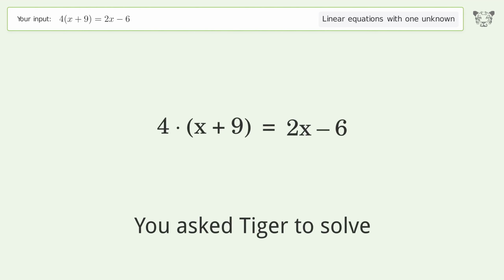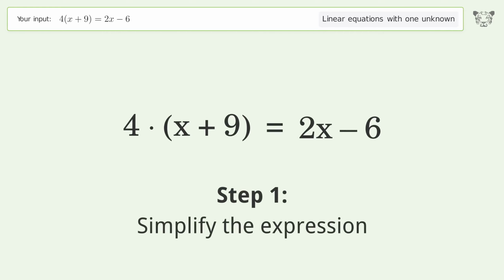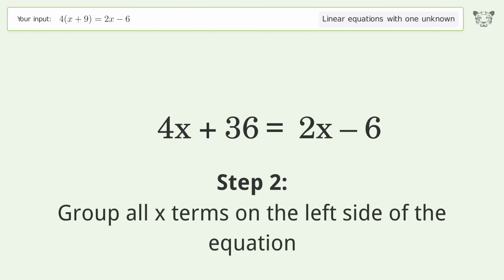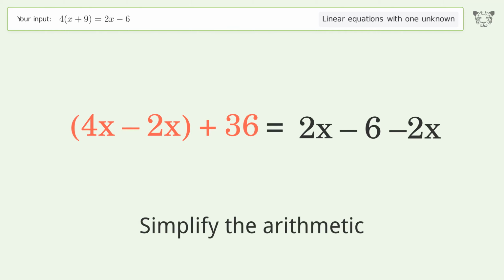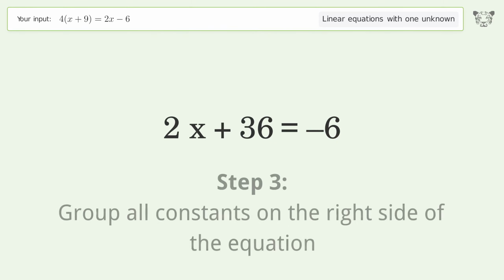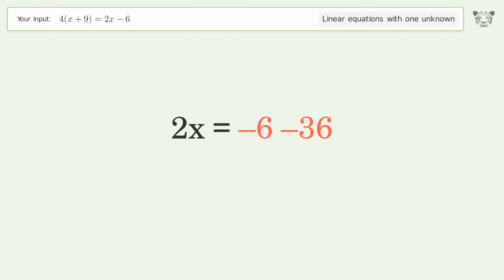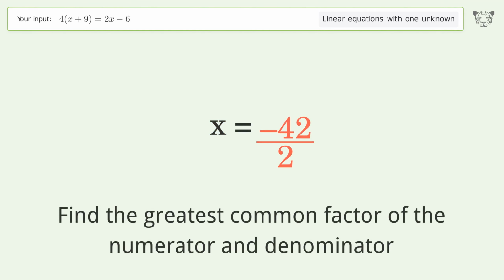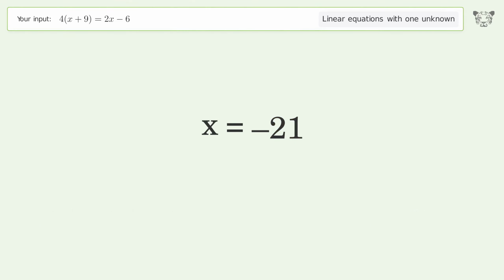Linear equation with one unknown: Solve 4(x+9)=2x-6 step-by-step solution